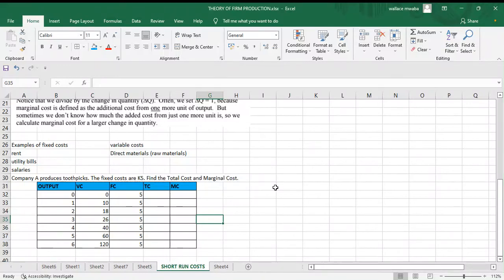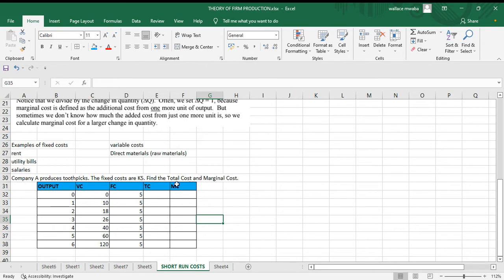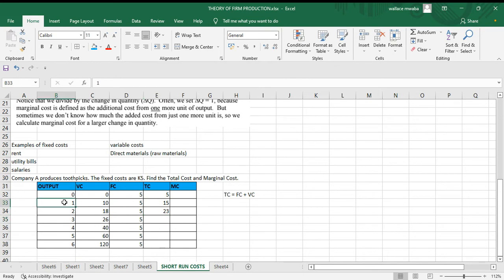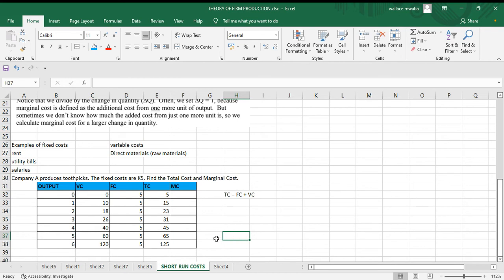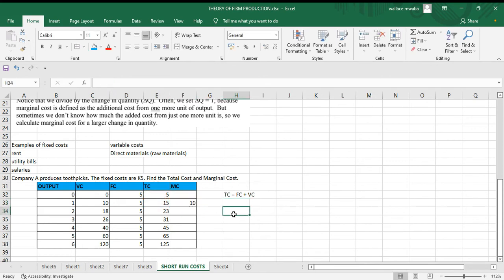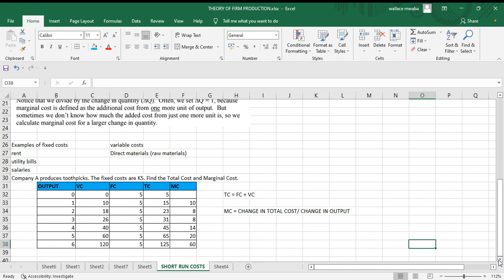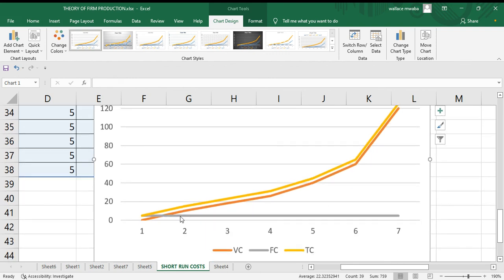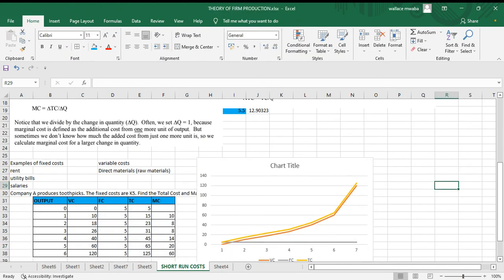FINDING TOTAL COST AND MARGINGAL COST